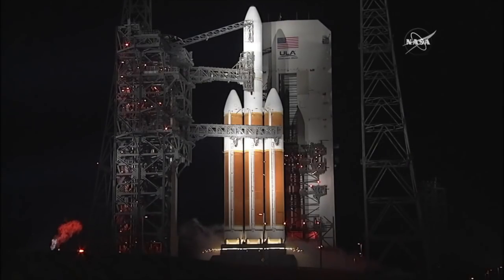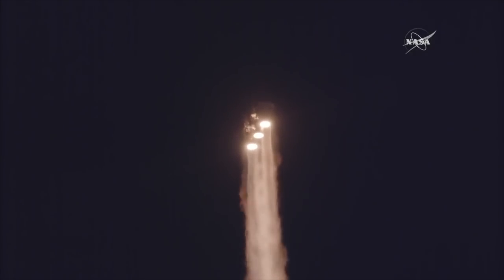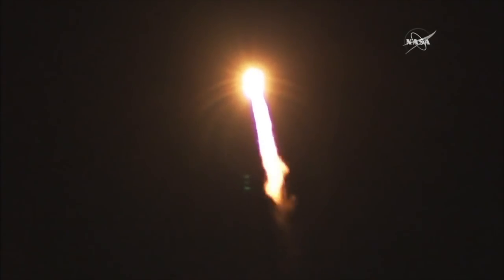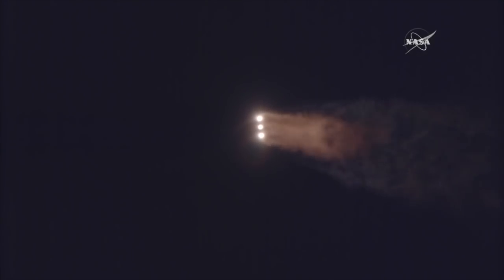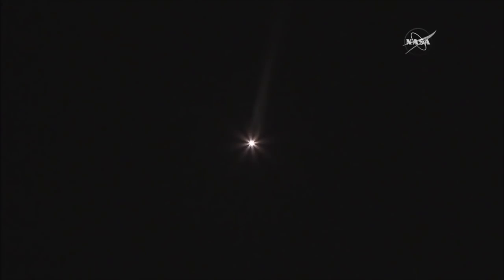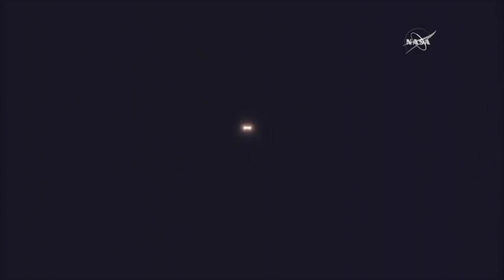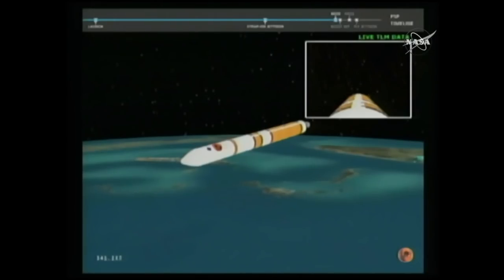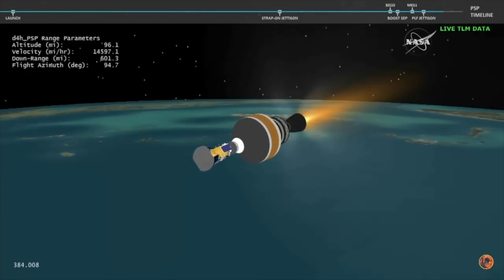Delta IV Heavy launches NASA’s Parker Solar Probe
A United Launch Alliance Delta IV Heavy rocket launched NASA’s Parker Solar Probe from Space Launch Complex-37, Cape Canaveral Air Force Station, Florida, on 12 August 2018, at 07:31 UTC (03:31 EDT). The Parker Solar Probe will study the Sun to help us better understand the corona, the solar wind and other solar activity that might impact life on Earth. The mission was named for Eugene Parker, the S. Chandrasekhar Distinguished Service Professor Emeritus, Department of Astronomy and Astrophysics at the University of Chicago.